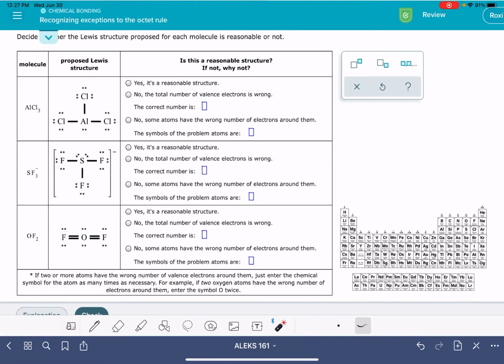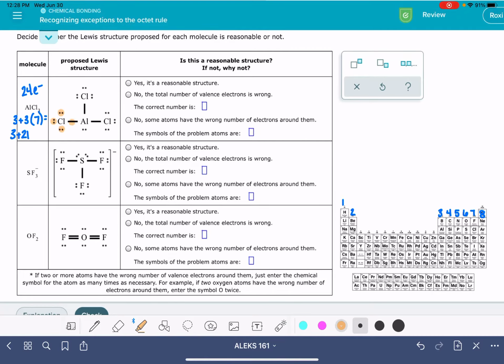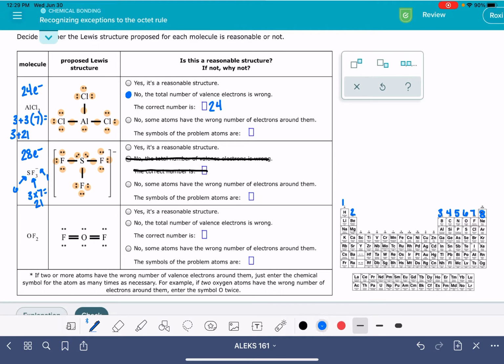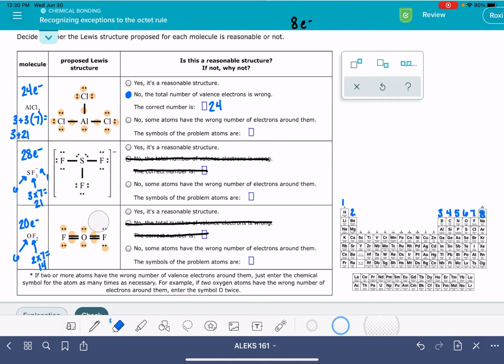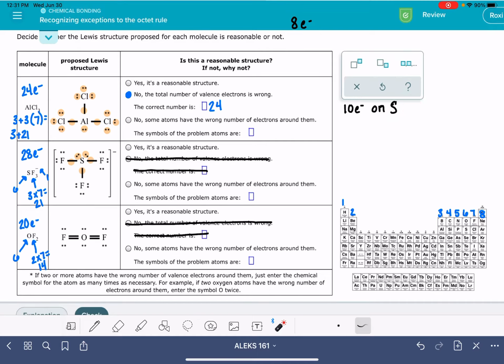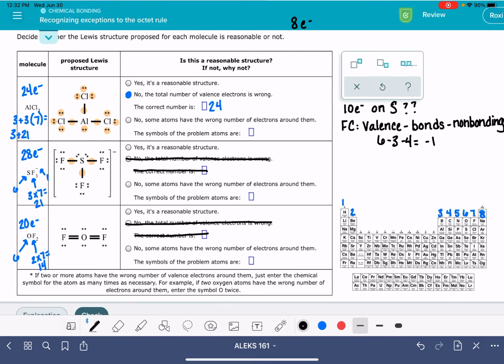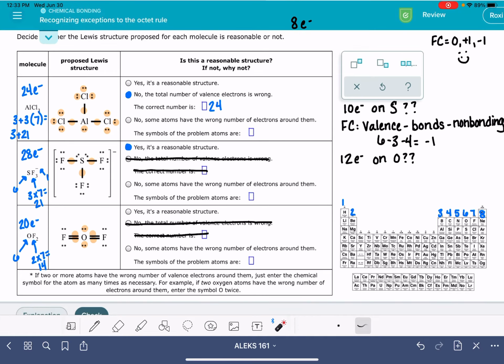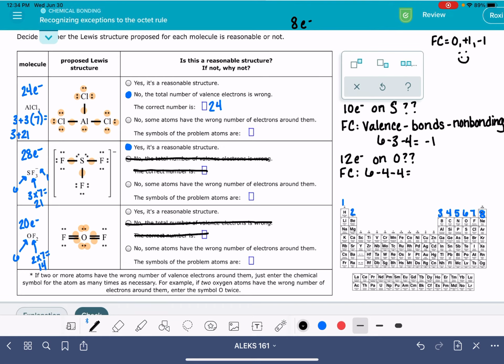ALEKS: Recognizing exceptions to the octet rule